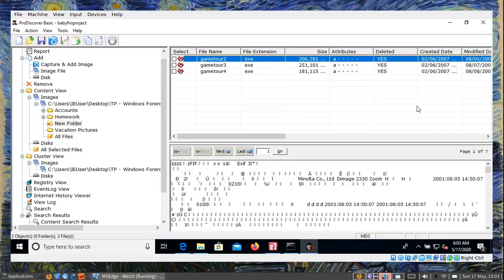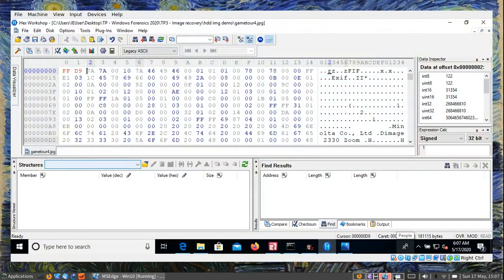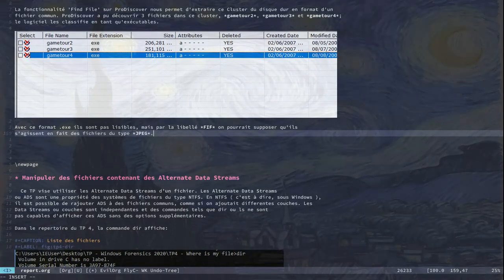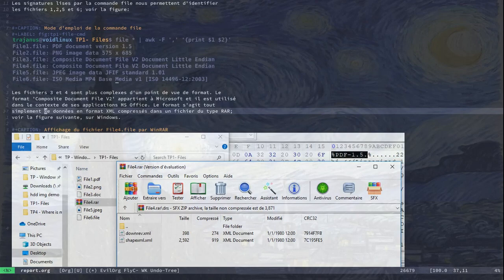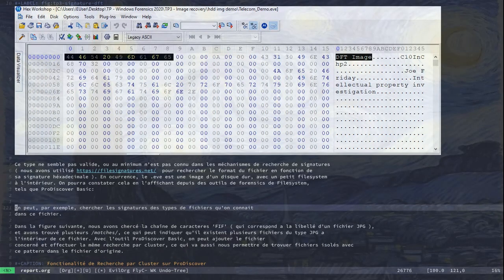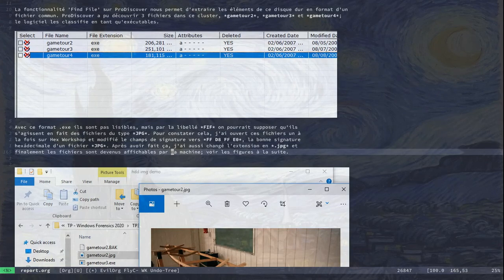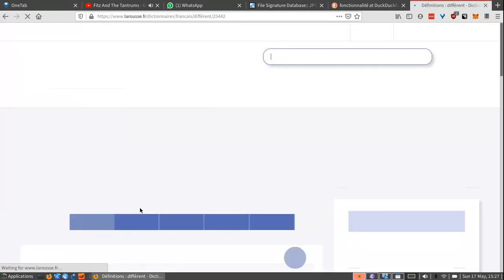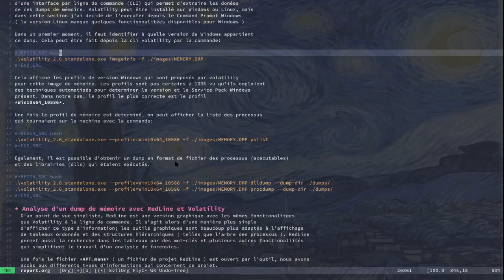Emacs vs. Vim: Why not both?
Here I talk in a free-form fashion about what I think are the pros and cons of both Emacs and Vi (or Vim) and also my thoughts about evil-mode for Emacs.

Which of them do you use?